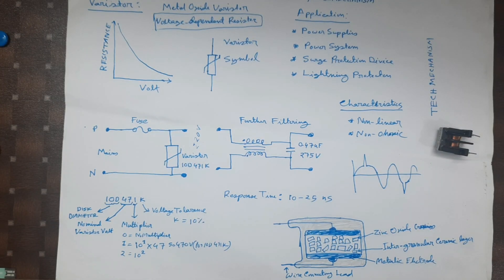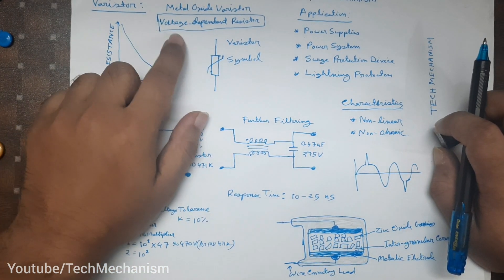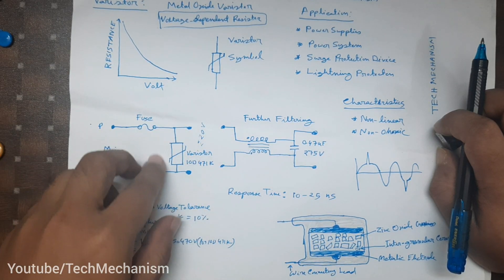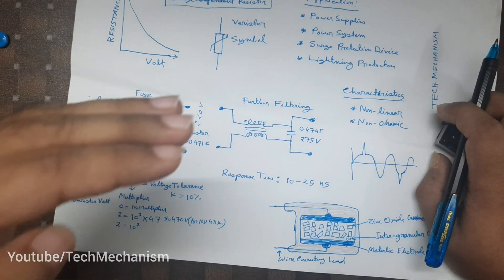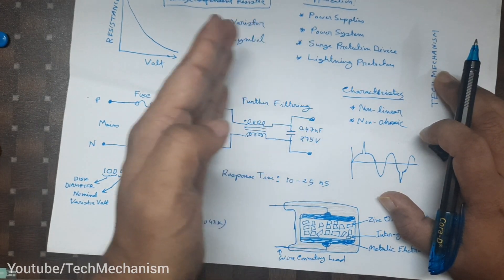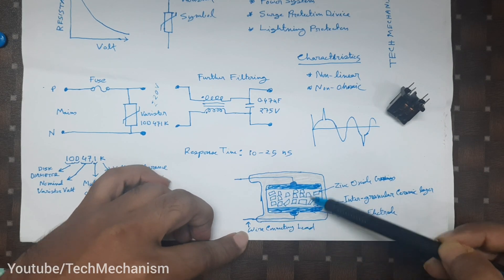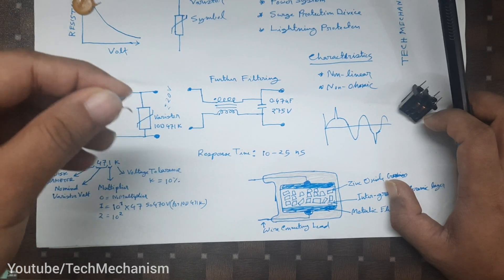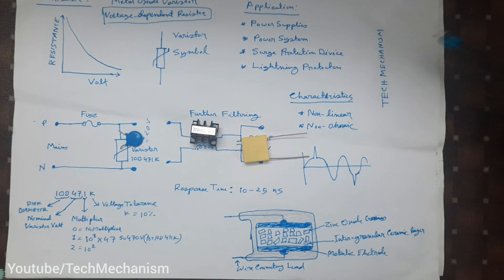#10 How to Protect Electrical Devices from Voltage Surge & Lightning using Varistor Circuit(Under 1$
Content :
- What is varistor
- How it works
- How it can protect voltage surge
- Common mode choke
- How to identify Varistor specification from model number
- 10D471K Varistor
- Lightning protection
- Non-linear & Non-Ohomic Response